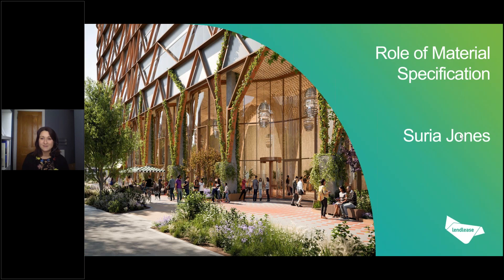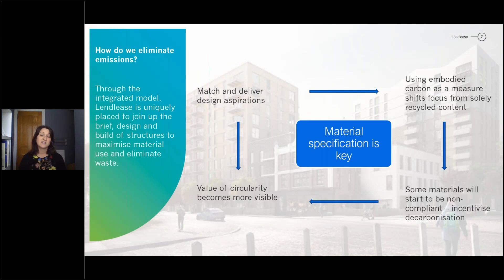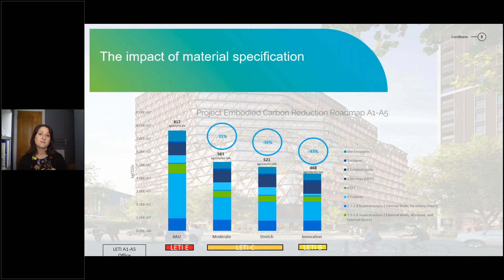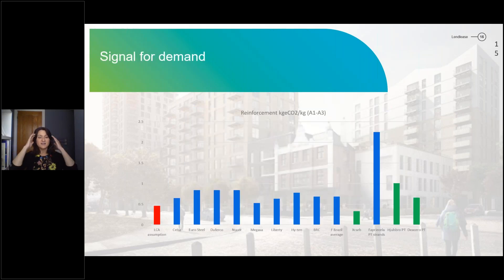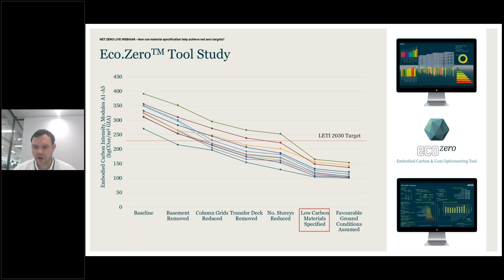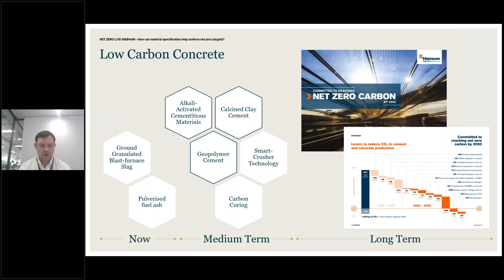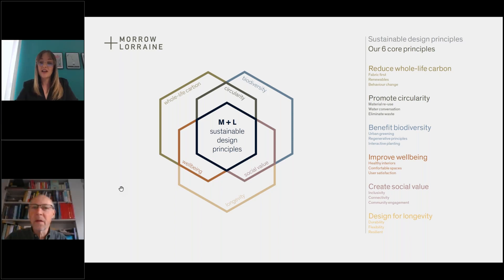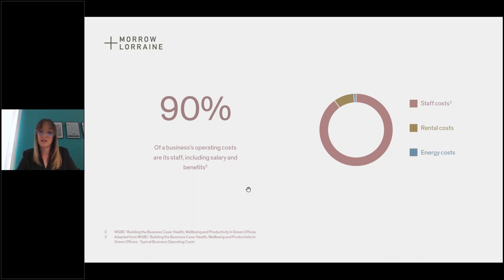How can material specification help achieve net zero targets?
First aired: 12 May 2022

Construction material related emissions account for 28% of the total global emissions from buildings and the construction sector. With buildings becoming more efficient operationally, the carbon impact from construction materials can account for up to between 40% and 70% over the life of a building. This means that as the push toward net zero ramps up built environment firms are facing increasingly tough choices about how and what they use to deliver projects.

In this session hear from our panel of experts as they discuss sustainable material options, green alternatives and circular economy principles. Drawn from across the supply chain, the panel will discuss key considerations and concerns for different parts of the sector as well as on different project types.